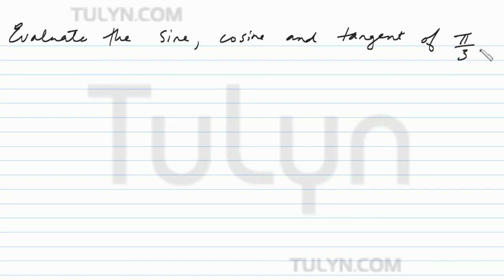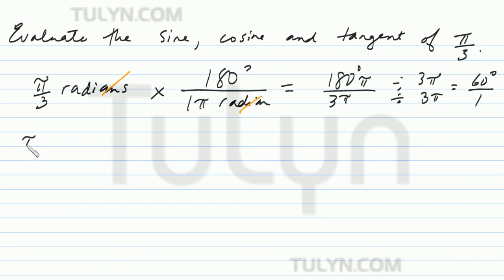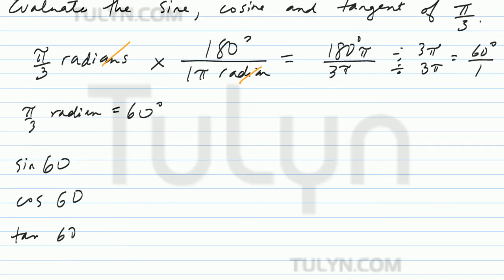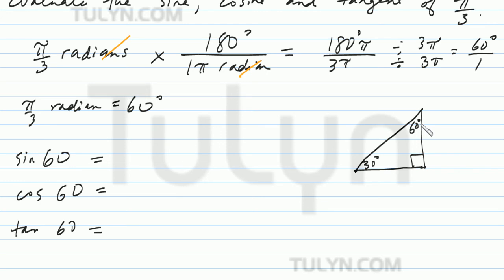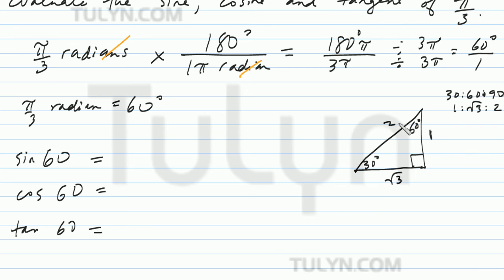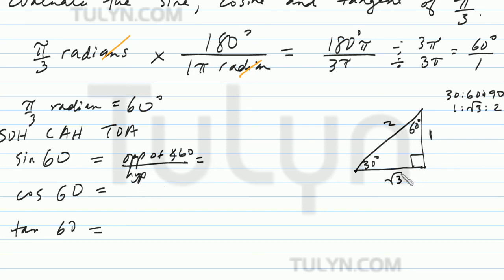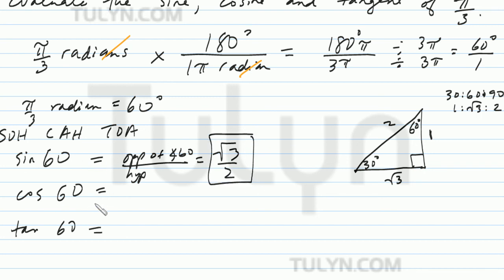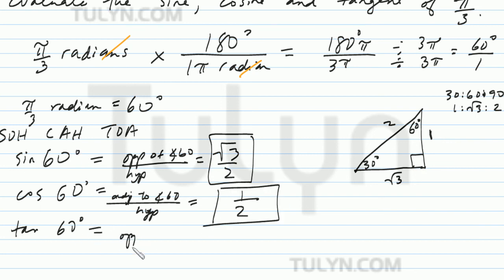evaluating sine cosine tangent for a given radian measure